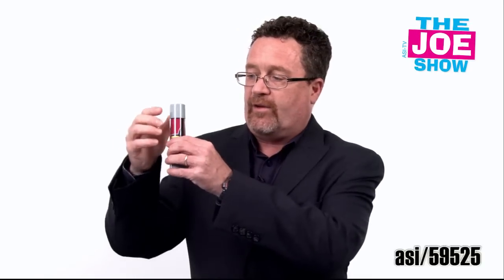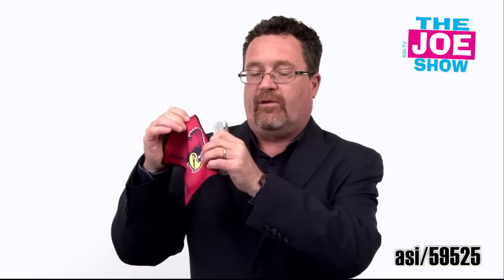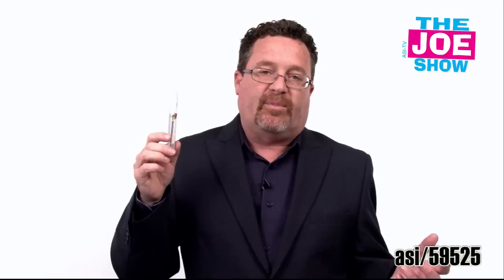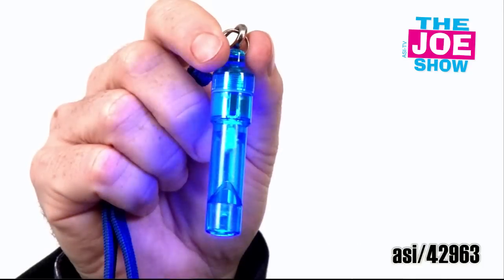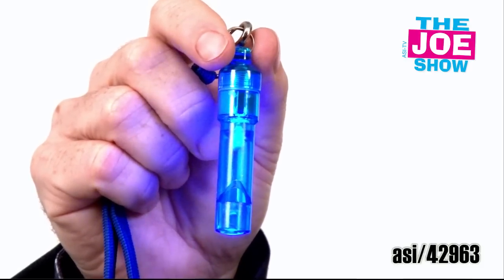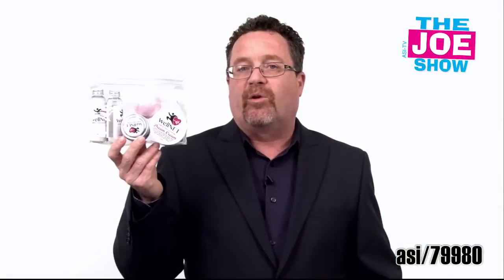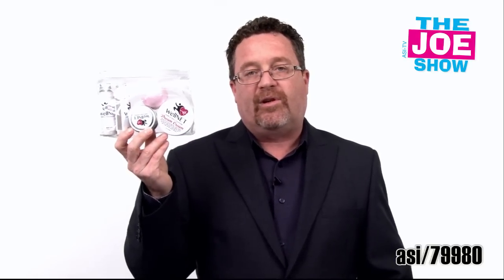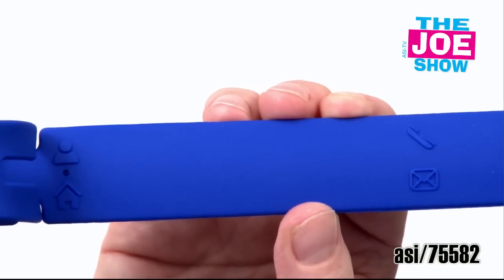Fun New Products - The Joe Show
In this episode of The Joe Show, Managing Editor Joe Haley shows off several products to help you build great promotional campaigns for clients. Looking for a completely unique item perfect for tech-company clients? How about a product that can be used in increasingly-popular corporate wellness programs?